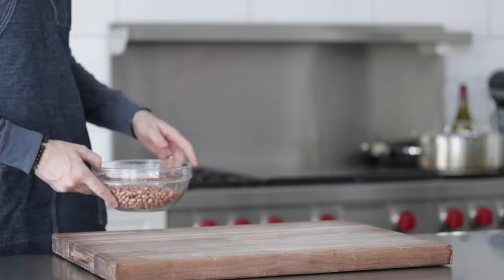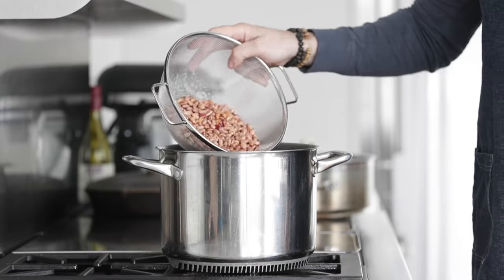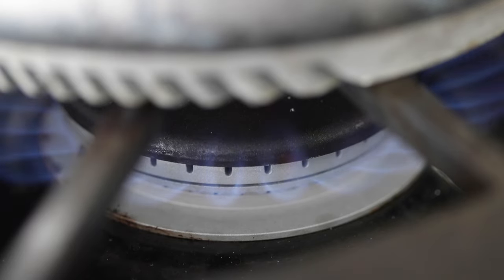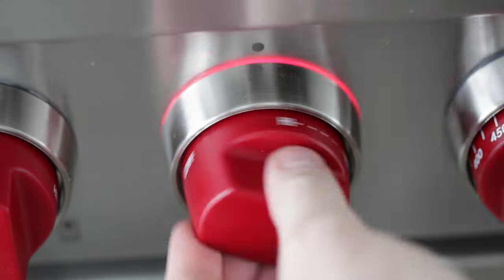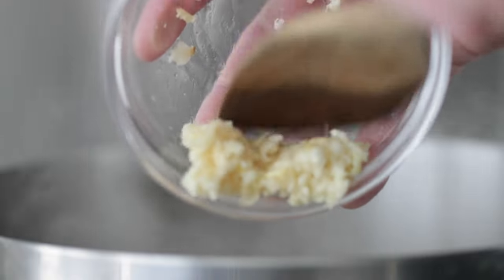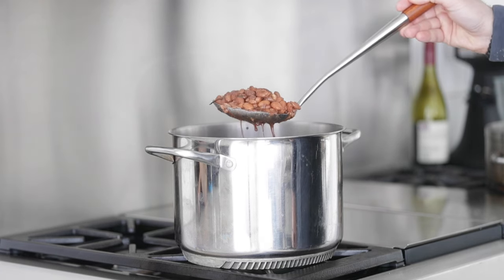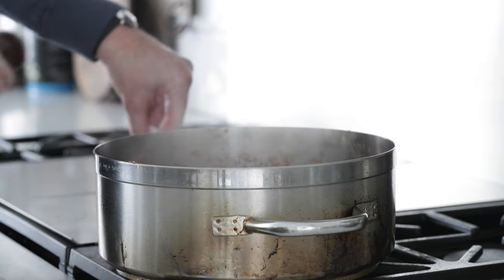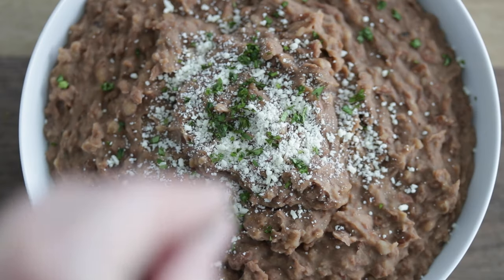My Refried Beans Recipe is Better Than Yours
You will never buy canned again once you taste this delicious, refried beans recipe that is simple to prepare and loaded with flavor. This traditional side dish is a staple to serve up with all your Mexican recipes.

Refried beans, also known as frijoles refritos, are a popular Mexican dish consisting of cooked beans such as pinto or black beans that are mashed and fried in onions and melted in rendered bacon fat. While they are cooked twice, they are only fried one time.

While you can purchase these pre-made in a can, the flavors are much more complex when homemaking them. In addition, there are more opportunities to add different ingredients and flavors when making it from scratch.

Ingredients for this recipe:

• 1 pound dried pinto beans
• Water
• ½ peeled yellow onion
• 6 garlic cloves
• 1 tablespoon dry epazote
• 1 tablespoon ground cumin
• 1/3 cup rendered bacon fat
• 1 seedless serrano pepper
• 1 peeled and small diced yellow onion
• cotija or queso fresco for garnish
• chopped fresh cilantro for garnish